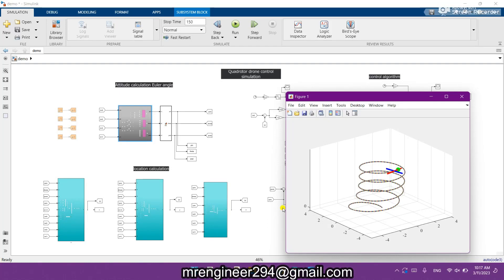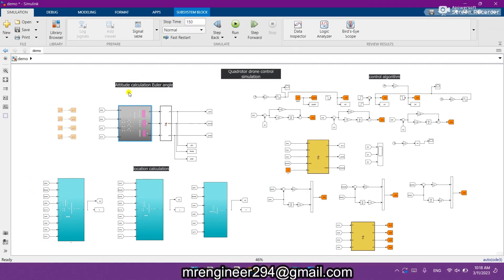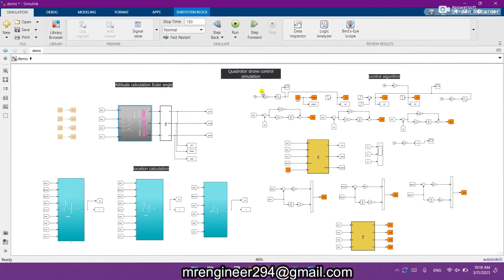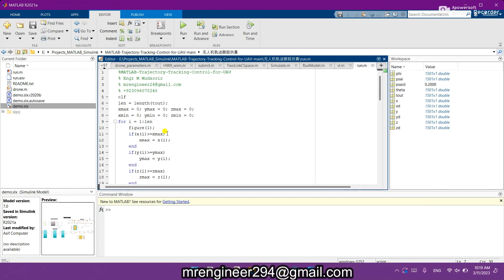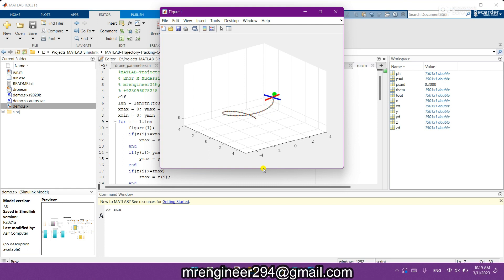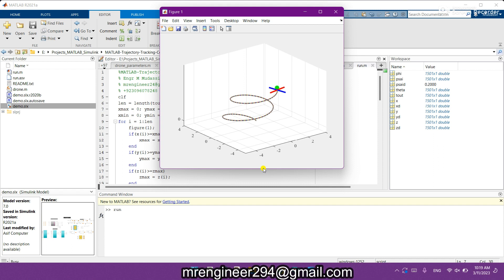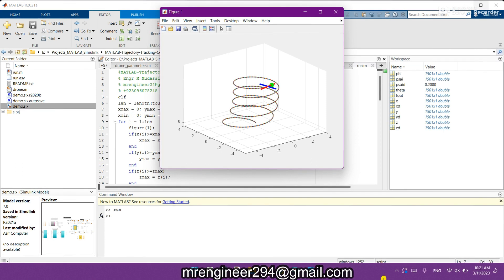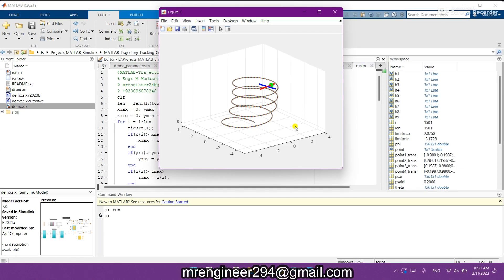Trajectory Tracking Control for UAV/Quadrotor in MATLAB/Simulink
🔗 Get Access Now: 👇
Description: In this video, we showcase our project on Trajectory Tracking Control for UAVs/Quadrotors using MATLAB. We demonstrate how our system can accurately track a given trajectory, and provide a detailed review of the features and benefits of our solution. Our project is perfect for those looking for an efficient and reliable trajectory tracking control system for their UAV/Quadrotor.

My Introduction:
I hope you all are fine and doing well :)
I'm Mechatronics & Control Engineer.
Experience in MATLAB/SIMULINK and Engineering Assignments and exams:
I have years of Professional Experience in MATLAB and Simulink Field. I have done almost 500+ Projects of MATLAB/SIMULINK,Arduino and Engineering for Local and Fiverr Clients. I have done Projects Even in Complex Circumstances.
Projects Which i done on MATLAB/SIMULINK:
Electric Car Modelling
six bar linkage mechanism
Elevator system
Bicycle Assembly
UAV
Four bar Linkage Mechanism
Arduino Interfacing
GUI (Graphical User Interface)
PV Panel
Robots(2,4 and 6 DOF)on Simscape
And Many more projects !!
Other Expertise:
Arduino
Proteus
Control System
Embedded System
Intelligent System
Robotics
Machine Vision
Image Processing
Electrical Machines
Mathematics
Furthermore MS and PHD thesis and research work can also be done

The Question is why you need to choose me??
Friendly communication
100% Result
Grade Surety
Customer care services
unlimited Revision
"if you Avail my Skills then you will definitely admire my services"

I hope you like this video please like subscribe & share for more informative content.. you can ask any question in comment box plz share your feedback to us and if you want any topic to discuss lets us know then we will definitely make video on your topic..
Regards
TODAY'S TECH